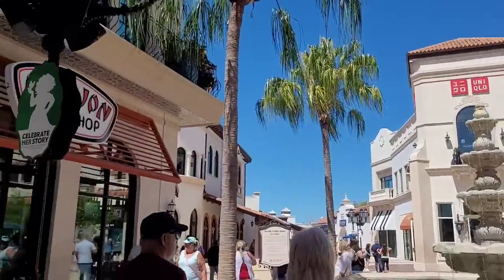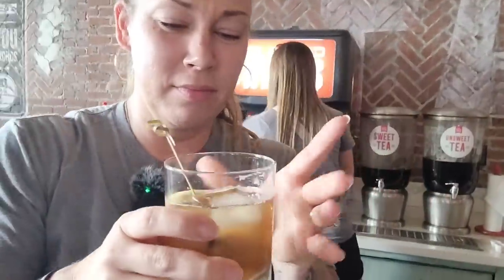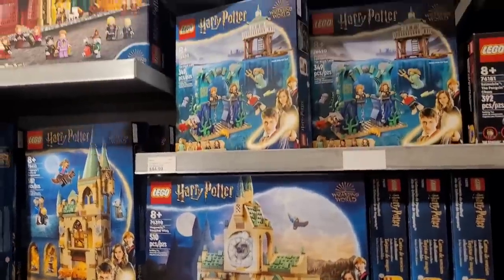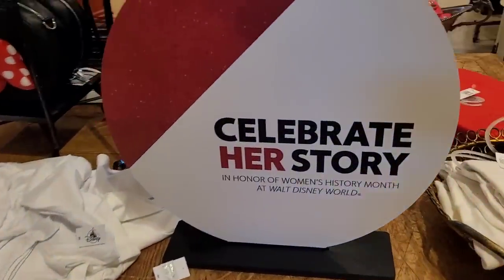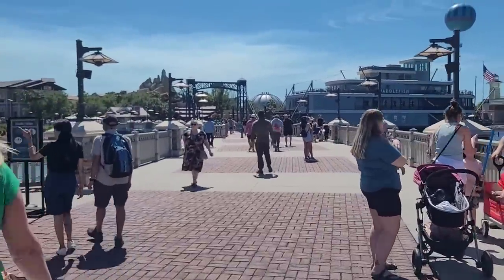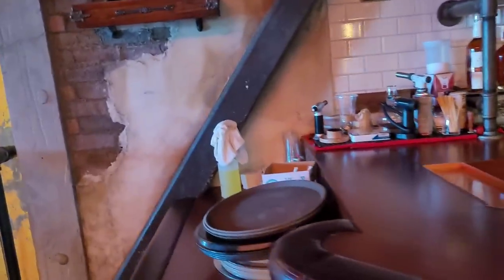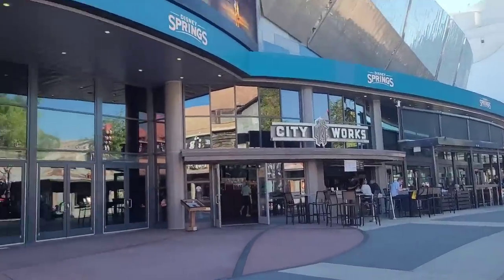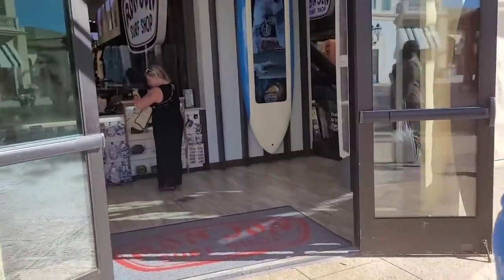PEOPLE ARE SO RUDE!!! [Disney Springs]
★ Ledger Nano X (cold storage wallet)

SUPPORT A LOCAL MOM & POP PLANT-BASED, CHEMICAL FREE SOAP STORE!

The BEST COFFEE around!!

The B12 drops I take (because a lot of you asked):

The Matcha that is making me feel amazing:

My Travel Coffee and Mug of Choice
☕️Alpine Start Premium Instant Coffee, Medium Roast Original Blend Arabica Coffee, Dairy, Soy & Gluten Free, 8 count, 0.74 oz (Pack of 1)

Corkcicle Coffee Mug, Insulated Travel Coffee Cup with Lid, Stainless Steel, Spill Proof for Coffee, Tea, and Hot Cocoa, Powder Blue, 16 oz

LIKE the video & SHARE with friends and family 😊

* I will NEVER reply to comments from an account other than this one. If it doesn't ONLY say SquirrelTribe, it's not me. I do not have Whatsapp, Nicegram, Telegram or anything other than the links in the banner or on my ABOUT page *